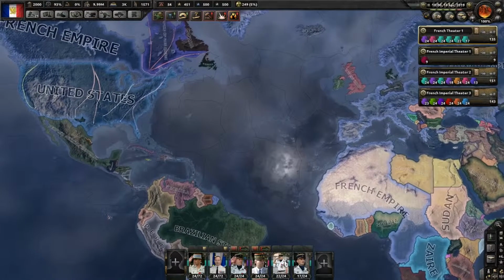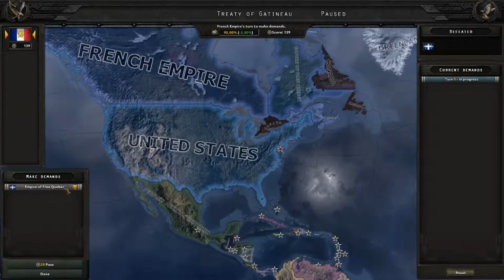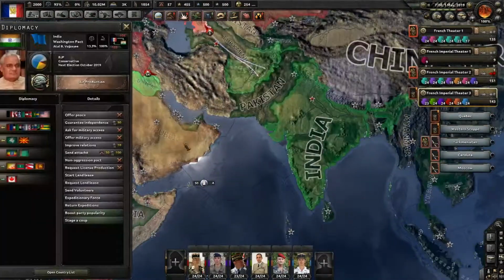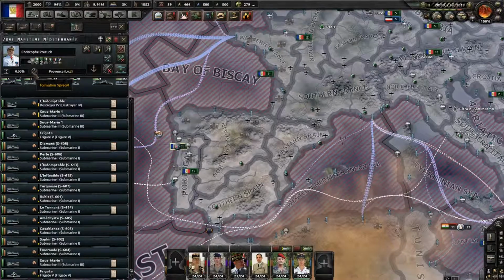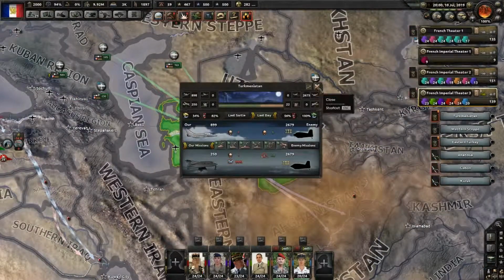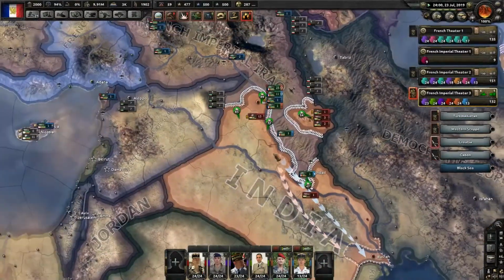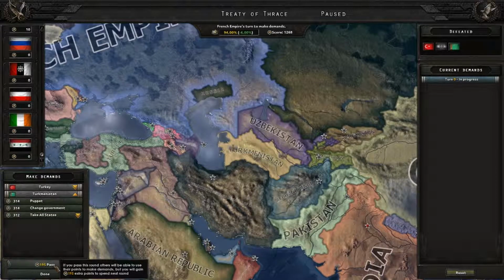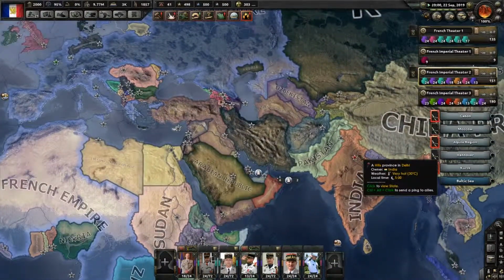Hearts Of Iron IV: Millennium Dawn Modern Day Mod - France | Supporting Our Puppet | Part 14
Hey everyone, Welcome back to the Hearts of Iron IV: Millennium Dawn France playthrough. In today's episode we finally put down the new war in the east, in return to the commitment from our puppet Iraq, they are rewarded with territory.

Artists: Itro & Tobu

I'm TheAngloGamer, Have a good day!
Later's!